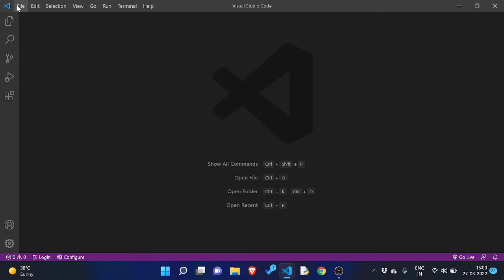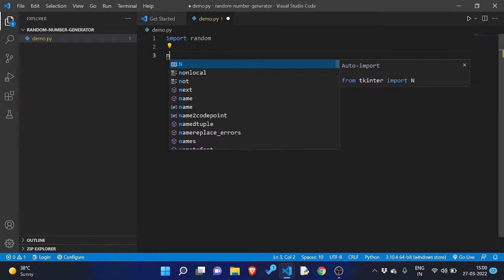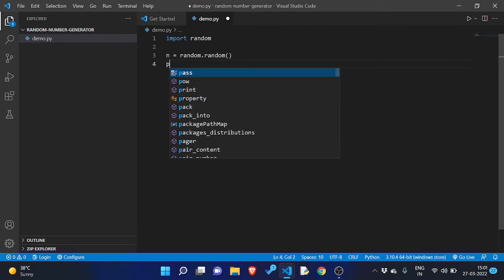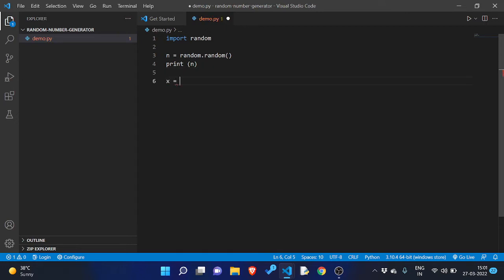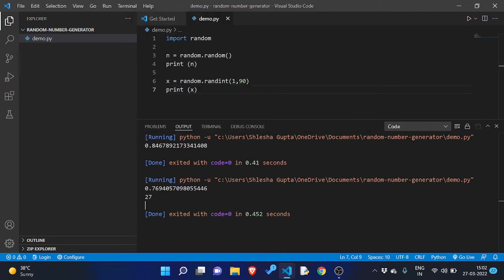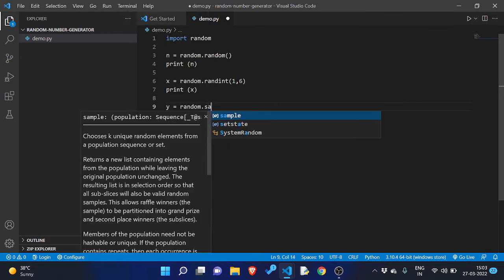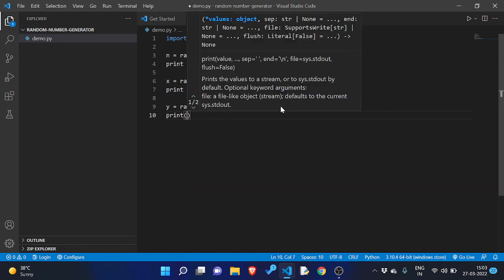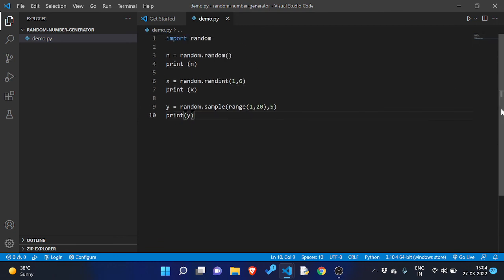Python Tutorial - How to generate a random number in Python | Random Module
The random module is used to generate a Random number in Python. There are many methods to do so. This video covers 2 main methods and another one in the BONUS TIP. So don't forget to watch till end to get this BONUS TIP.